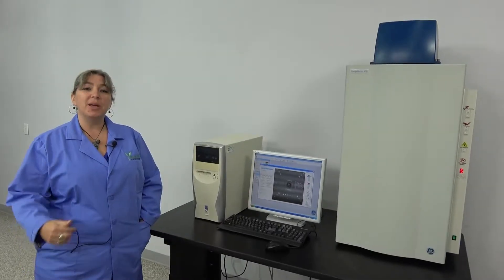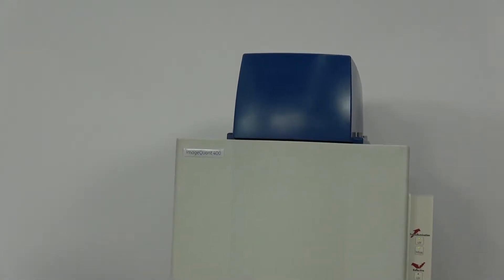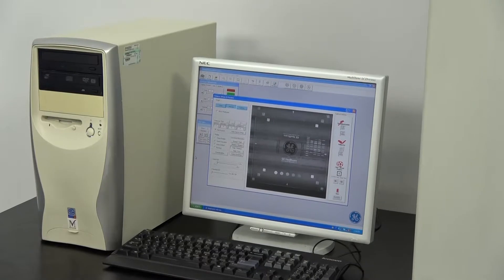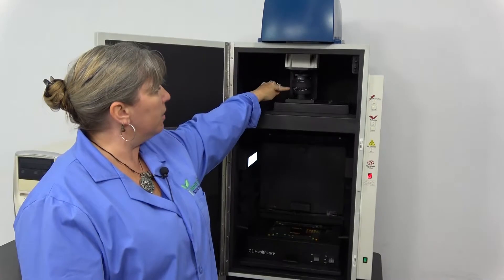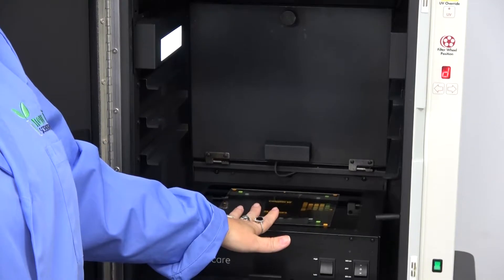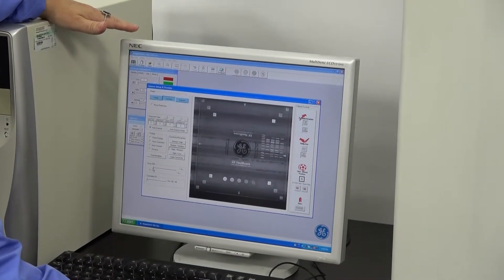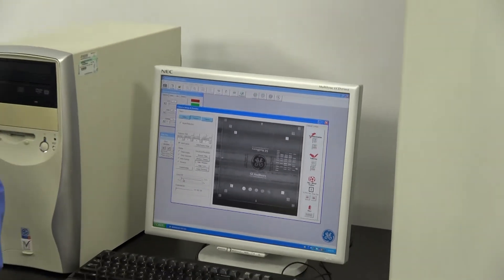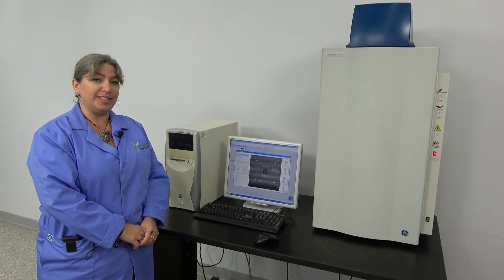GE Healthcare ImageQuant 400 Biomolecular Variable Mode Digital Imager System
This GE Healthcare ImageQuant 400 has been sold, but you can view our other imaging systems currently available for purchase